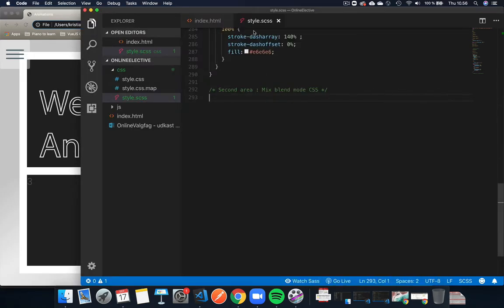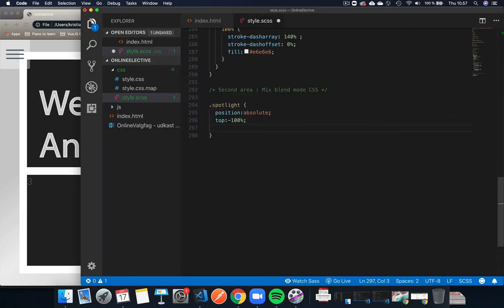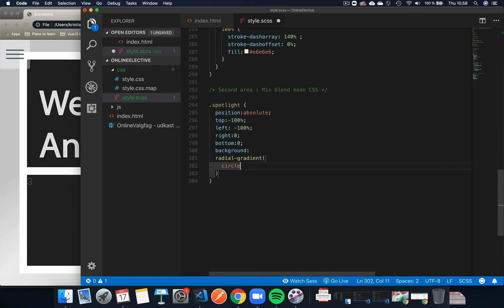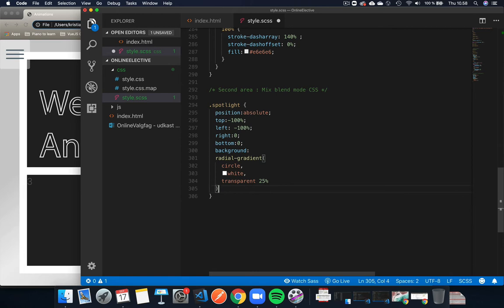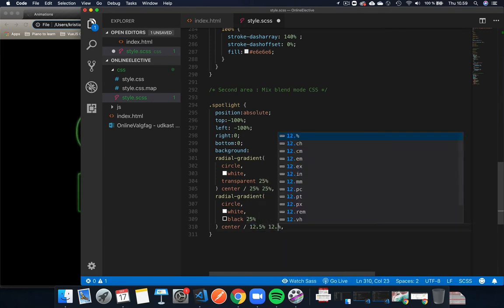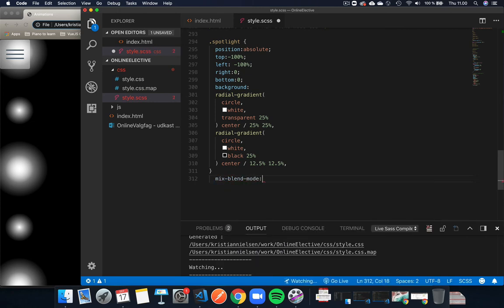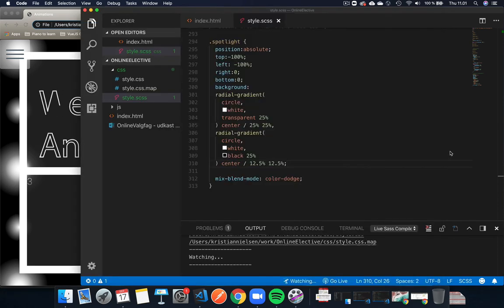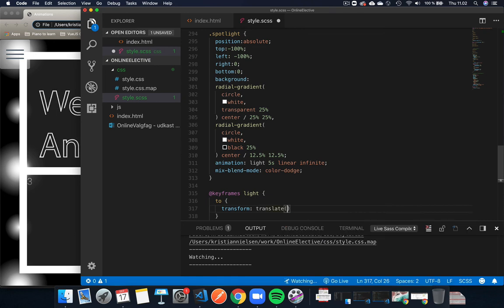Web Animations 18 | CSS mix blend mode spotlight layer with color dodge